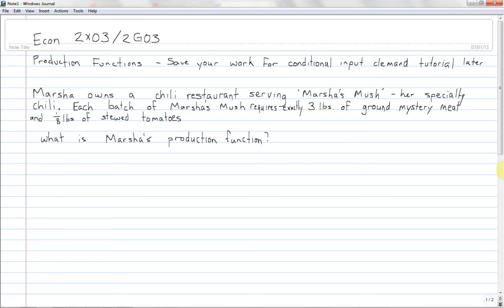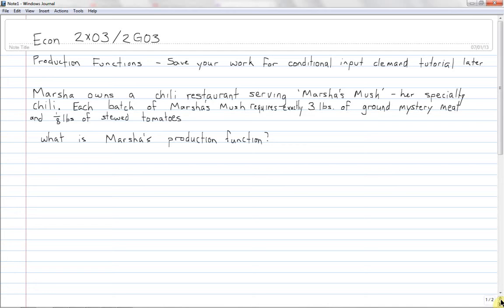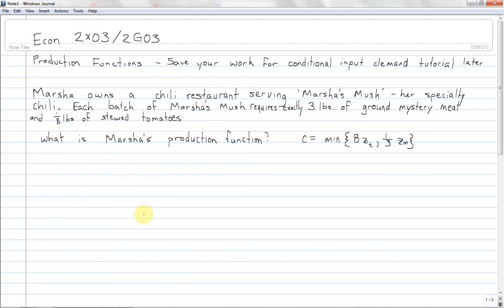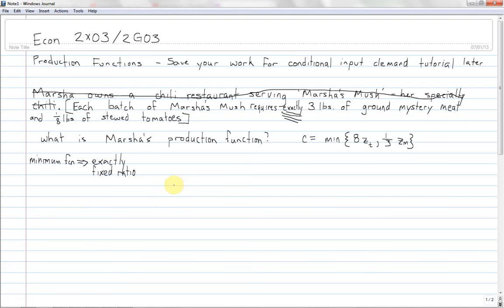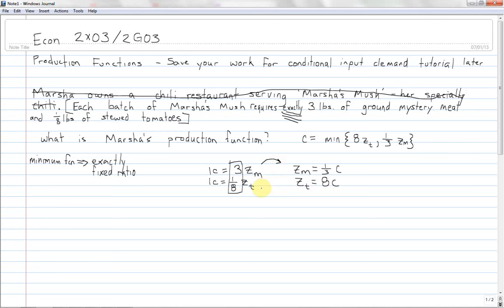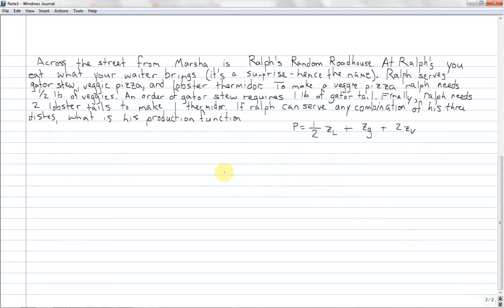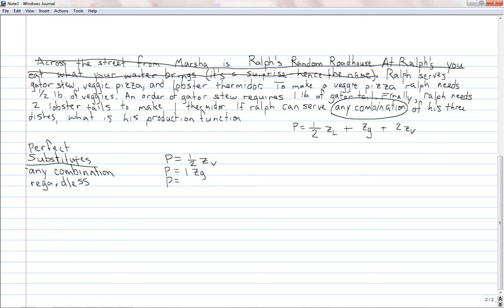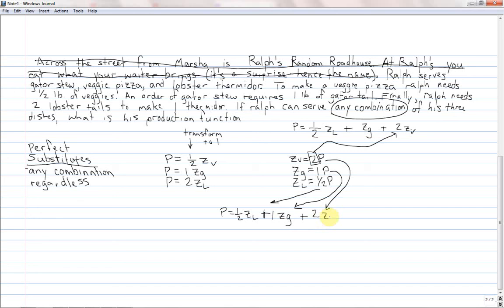Econ 2X03 - Production Functions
How to express a word problem mathematically as a production function